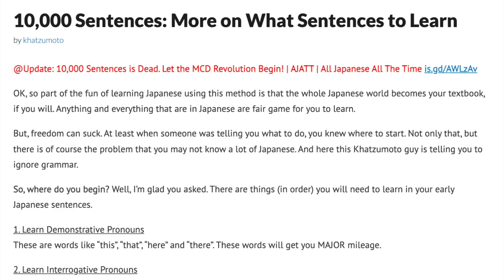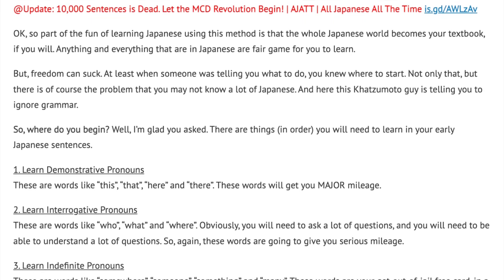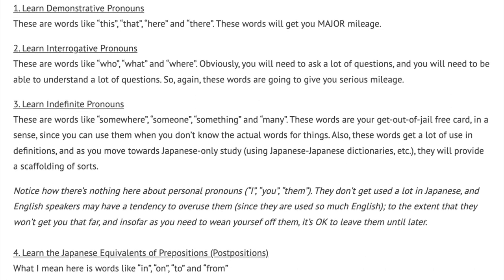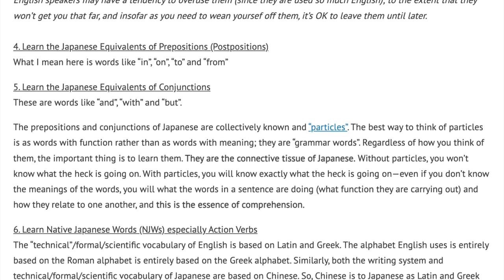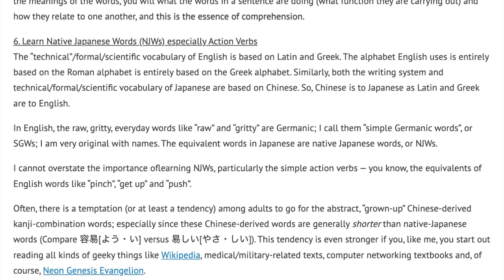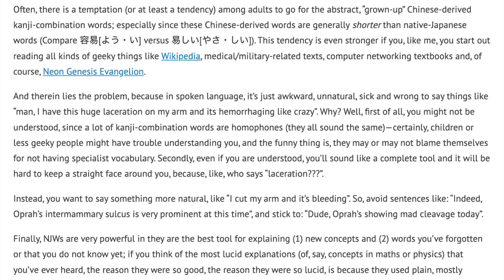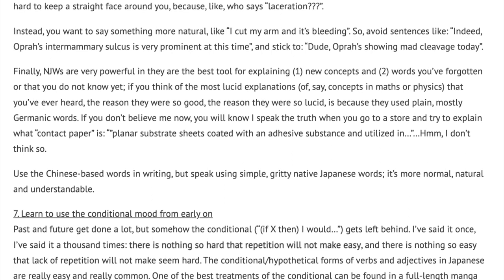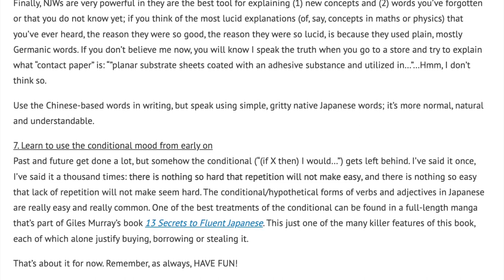10,000 Sentences: More on What Sentences to Learn - AJATT: Narrated #028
Khatzumoto shares recommendations on what sentences/words to learn first to get the most bang for your buck (and other bits of advice).

Note: This is all unofficial and fan-made, Khatzumoto does not endorse this in any way!

I've been wanting to make this for such a long time so I'm so happy to finally be bringing it to you! The video part is extremely boring (sorry!) as I know absolutely nothing about editing and making nice visuals. The main point of this, though, is to allow you to listen and learn as you're doing something else, so feel free to turn off your screen and let the copyright free music and my poor narration flow into your earholes (lol).

Please let me know your thoughts and things you think I should change going forward. Cheers!

MUSIC ATTRIBUTION:
Music from Uppbeat (free for Creators!)